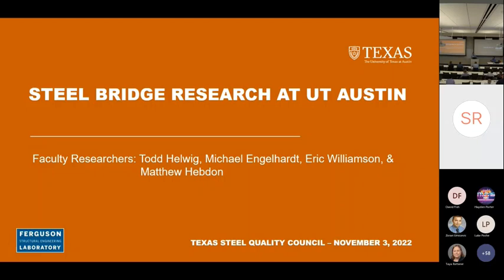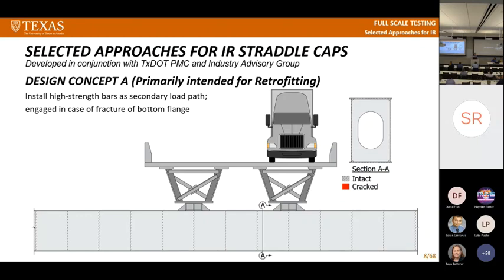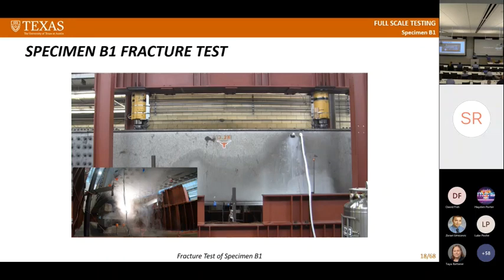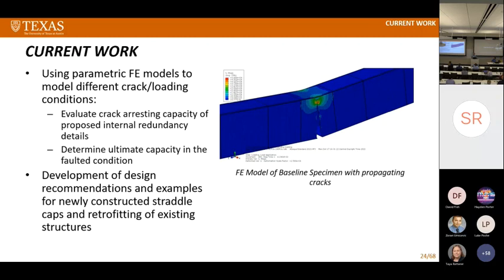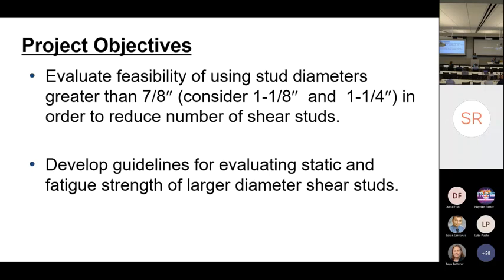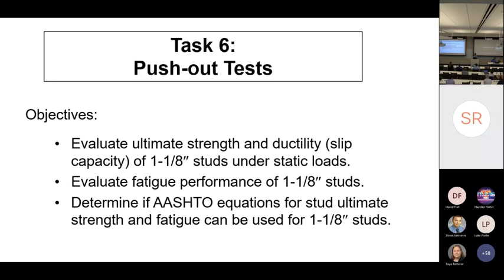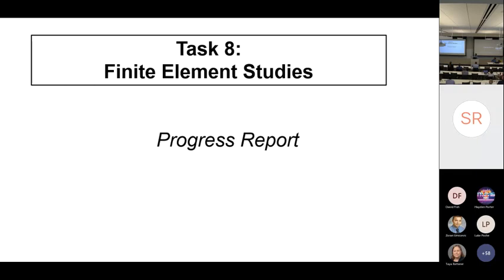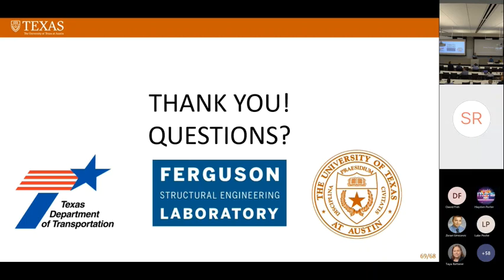TxDOT Steel Bridge Research 2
Todd Helwig presents on current TxDOT steel bridge research at the University of Texas at Austin.